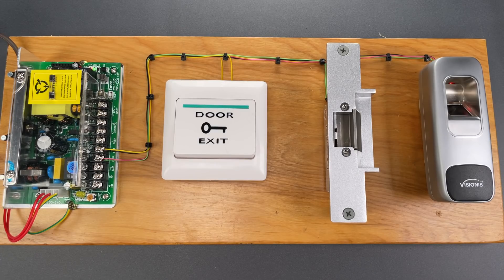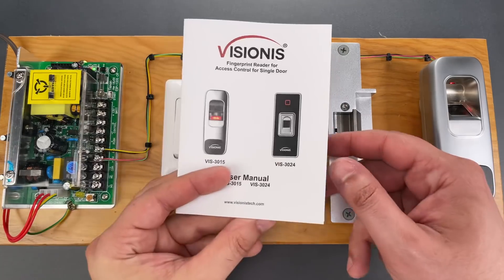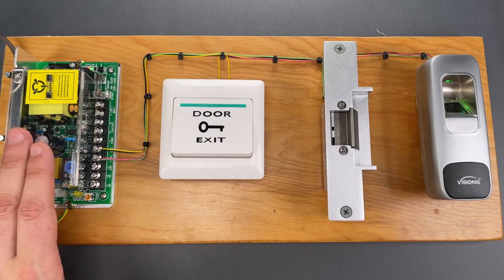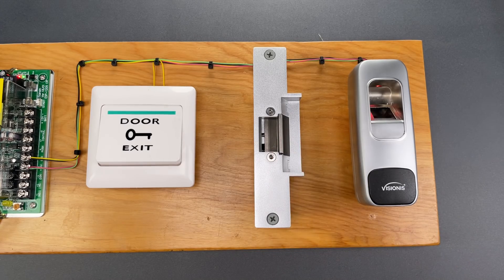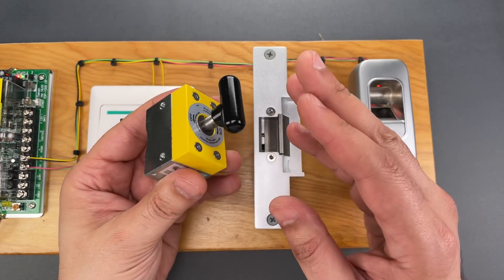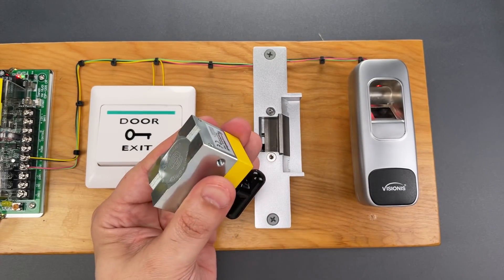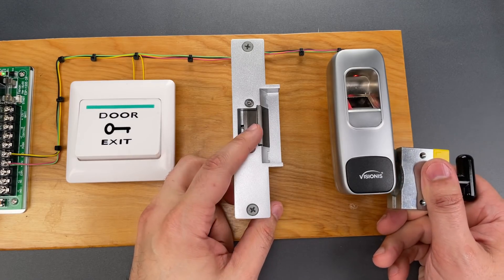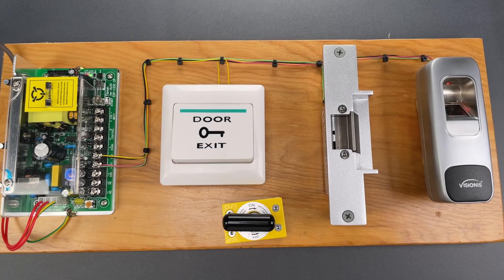[1359] Security Theater: Visionis Fingerprint Reader Bypassed